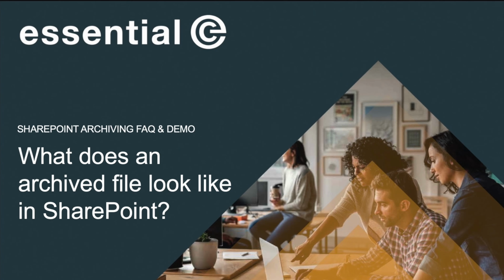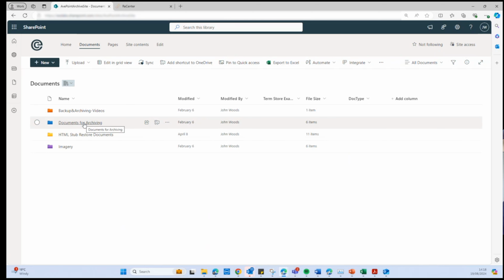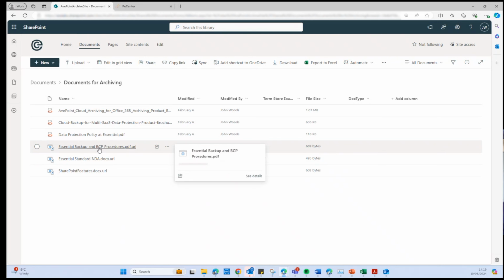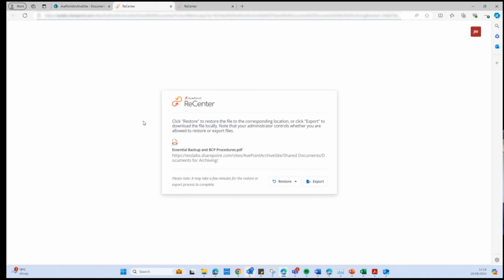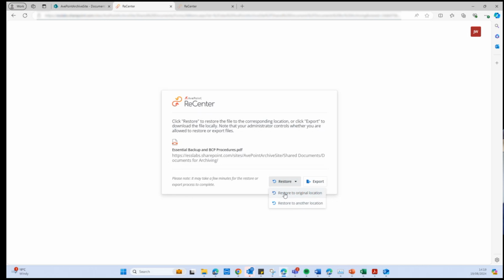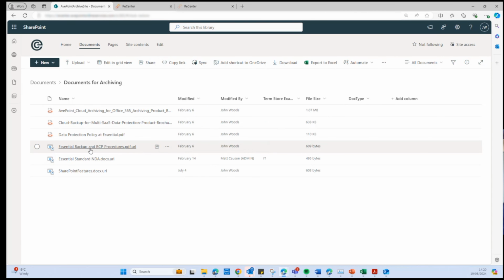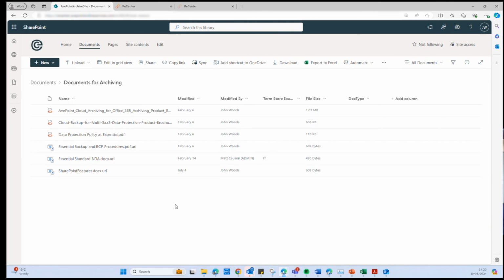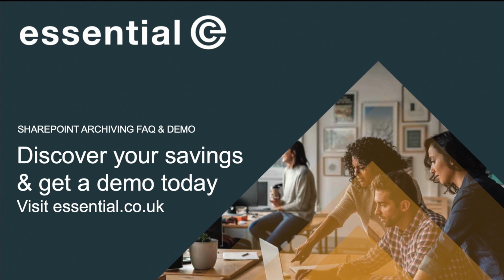SharePoint Online Archiving - The End User Experience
SharePoint Online storage can quickly exceed allocated quotas, which could lead to unnecessary costs for additional storage.

A system that automatically archives SharePoint Online files can help mitigate this issue by transforming large documents into much smaller, space-saving shortcuts, allowing you to stay within your storage limits and make significant cost savings.

This short video showcases how easy and seamless it is to work with archived files in SharePoint from an end user’s perspective.

00:00:24  What an archived SharePoint File Looks Like
00:00:58  Restoring an Archived SharePoint File
00:01:54  Benefits of Archiving in SharePoint